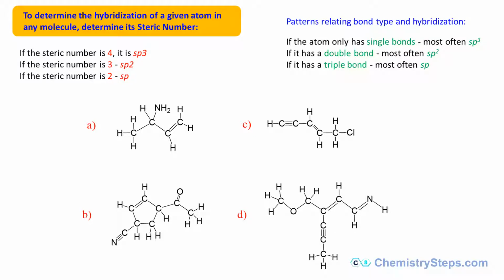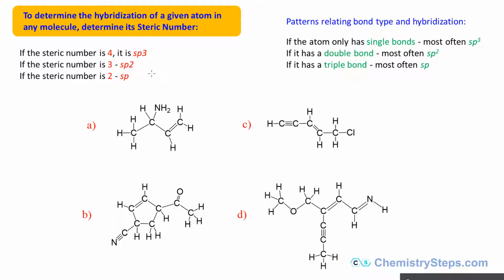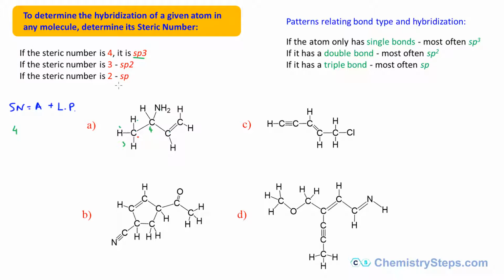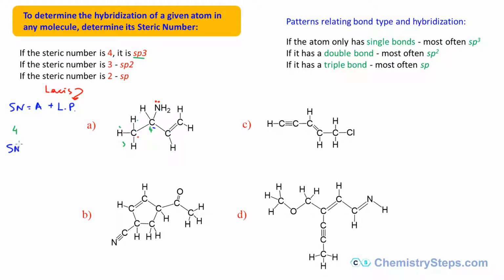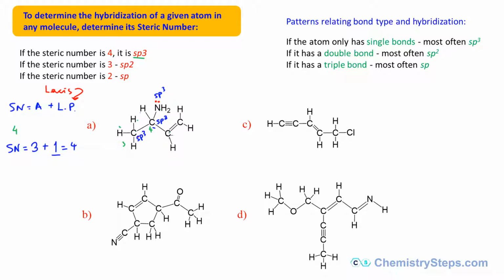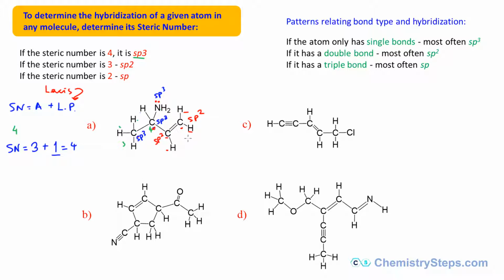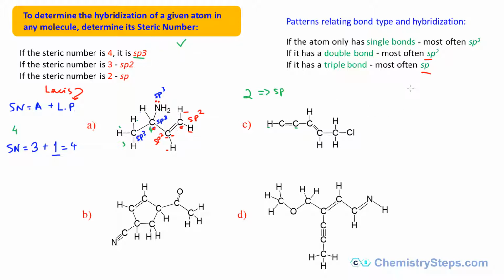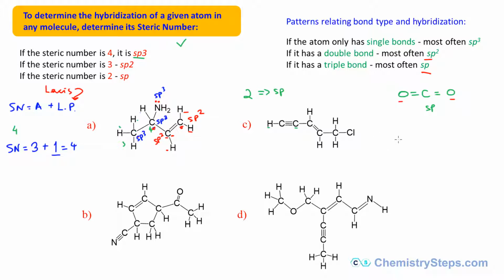Hybridization in Organic Chemistry – the easy way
The hybridization theory is sometimes looked at as a long and confusing process of mixing up different orbitals without clearly seeing the end-result. In this practice problem, we will go over an easy way of determining the hybridization state of any atom by looking at its steric number which is the sum of the atoms and lone pairs around the atom of interest. Remember the following correlation of the steric number and the hybridization states:
Steric number 4 – sp3 hybridization
Steric number 3 – sp2 hybridization
Steric number 2 – sp hybridization

If you are struggling with the overwhelming amount of material covered in Organic I and II, check this pack of powerful Study Guides to help you focus, save time and get a better grade!